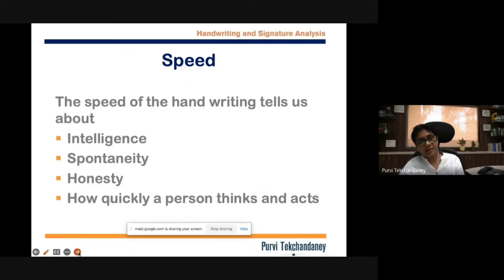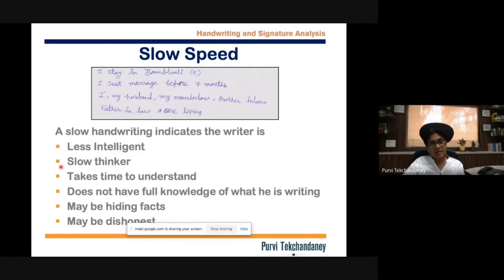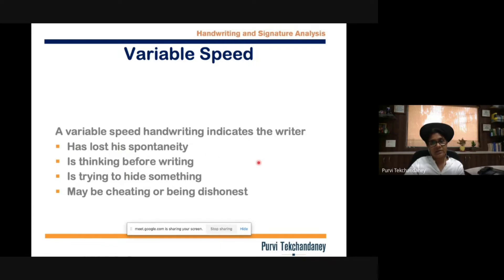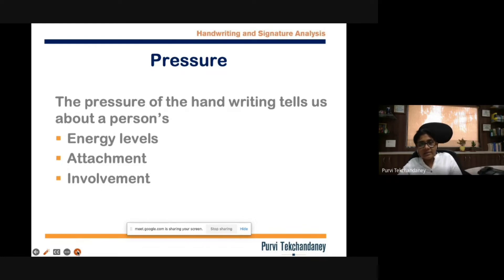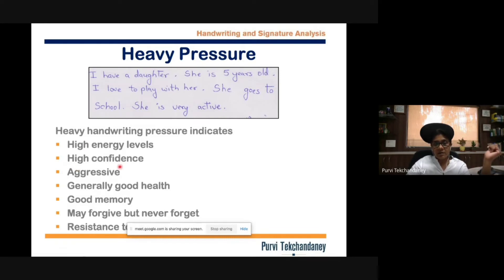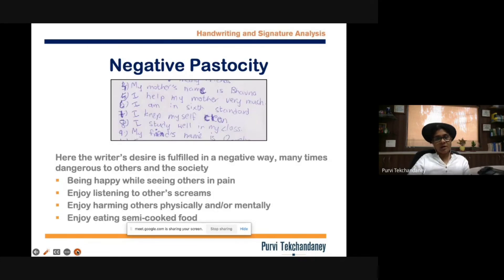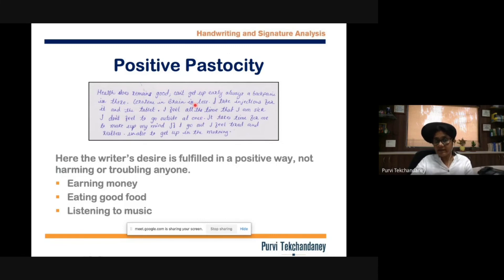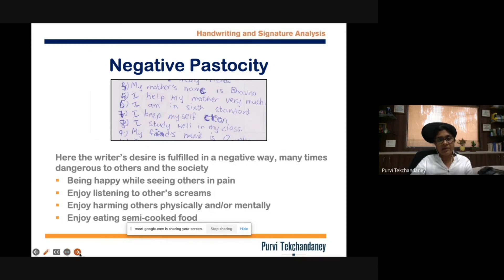Speed, Pressure & Pastocity | Handwriting Analysis | Purvi Tekchandaney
In this video we will be covering three aspects of Handwriting Analysis:
1. Speed
speed is the quickness with which strokes are performed. This expresses the way in which the individual gets around in life. If he does it with a certain quickness or if he needs to take long and frequent pauses.2. Baseline
The line on which most letters rest. Picture a line under the letters in this sentence– that's the baseline.

2. Pressure
The amount of pressure a writer exerts on a sheet of paper while writing is one of the most important variables you need to take into account when you are analysing a handwriting sample.

3. Pastocity

This is the extra flow of the ink from the pen on the paper.